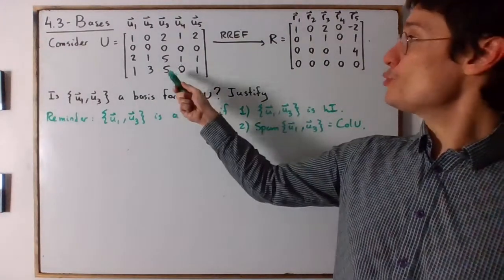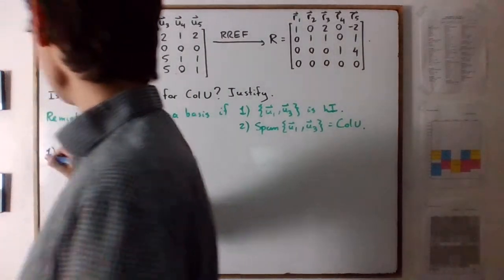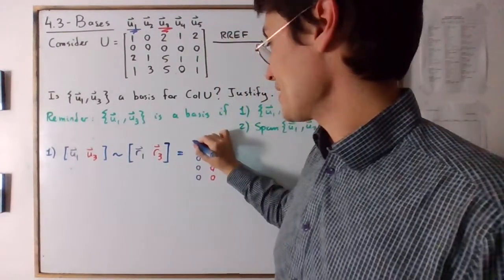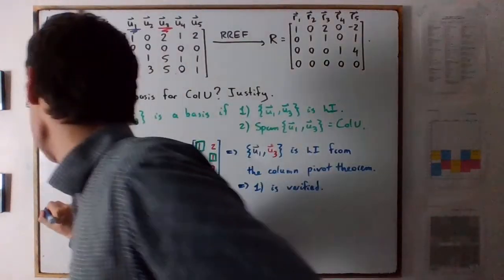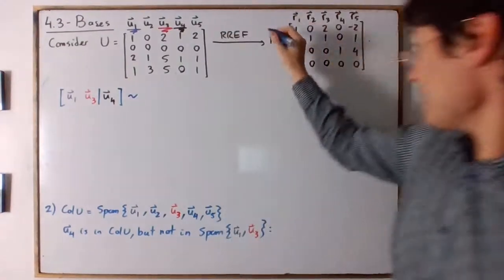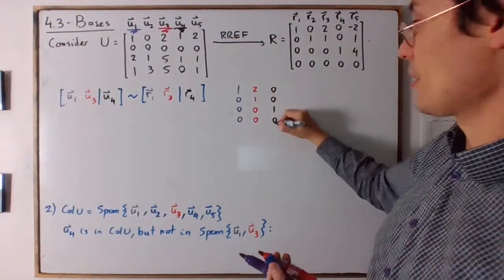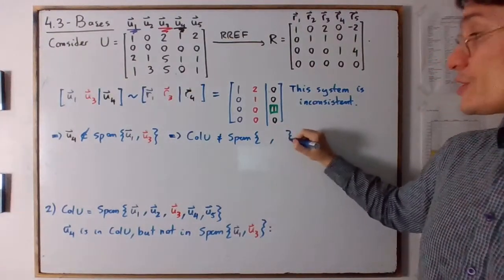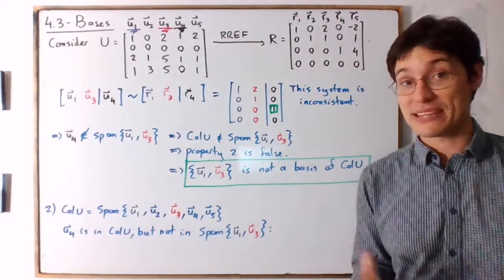NYC - 4.3 - Is a set of vectors a basis for Col U?